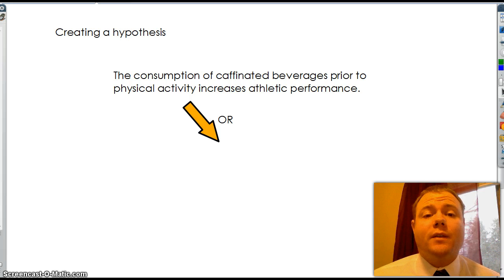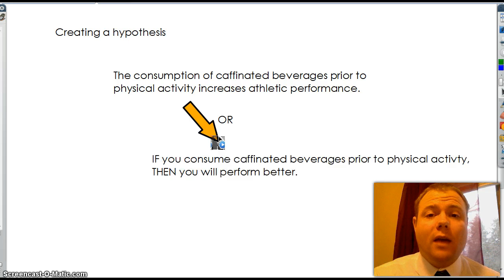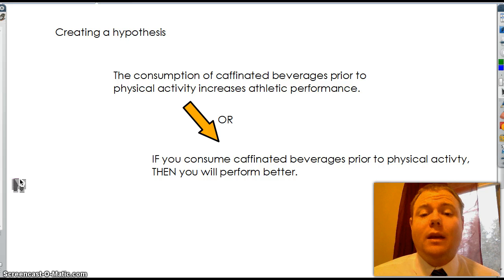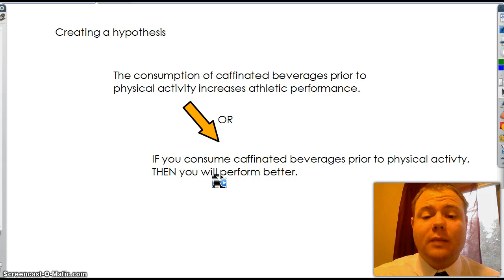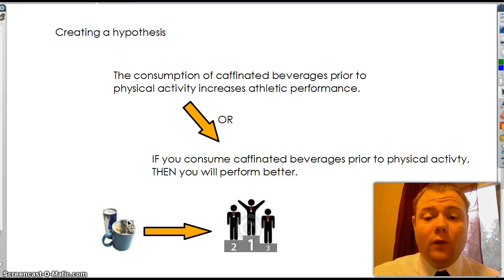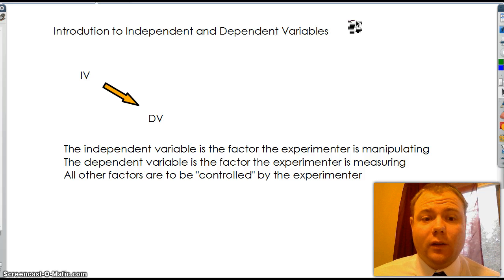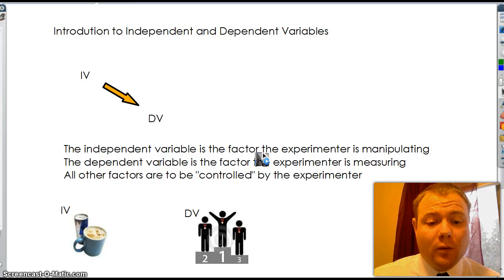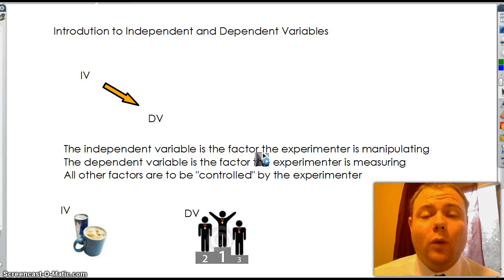Hypothesis and Variable Introduction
This video gives a short introduction to creating If-Then hypotheses as well as how to distinguish independent and dependent variables